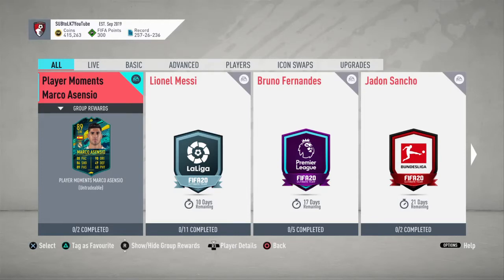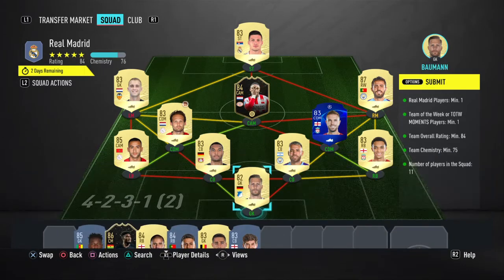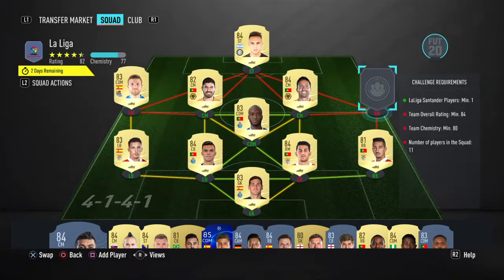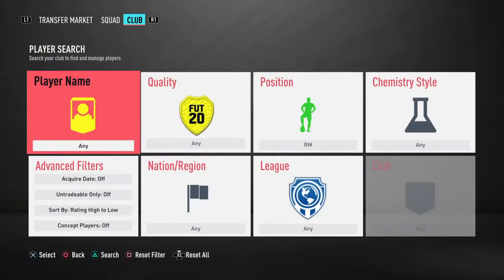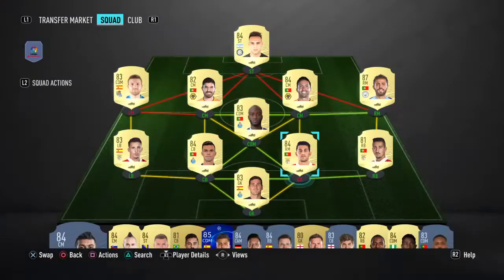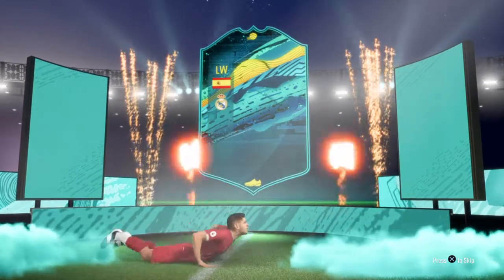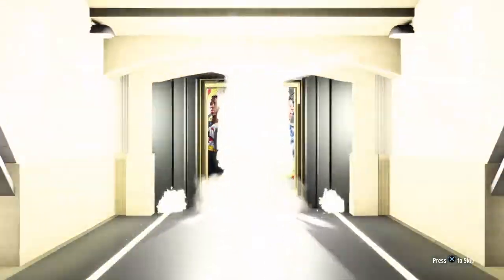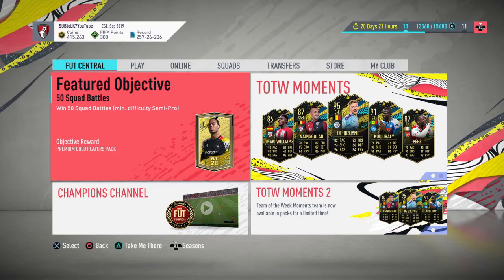Player Moments Asensio SBC for 35k